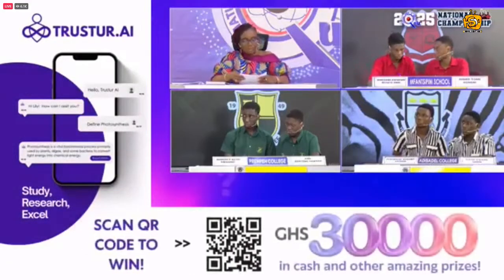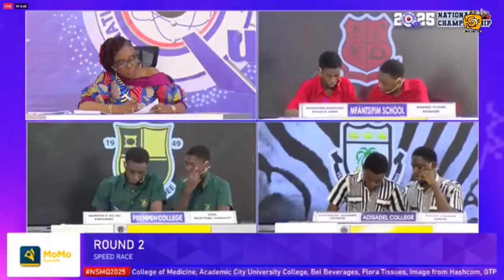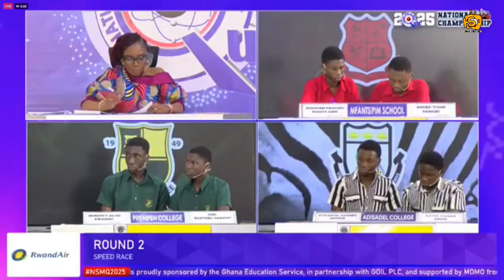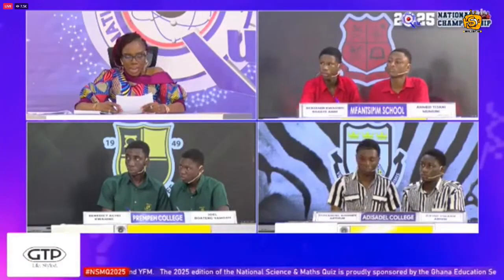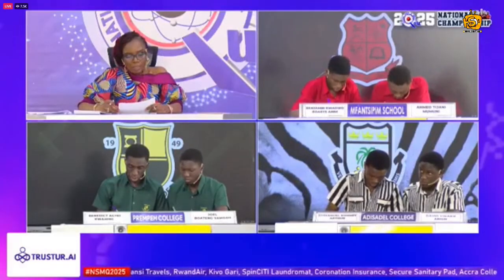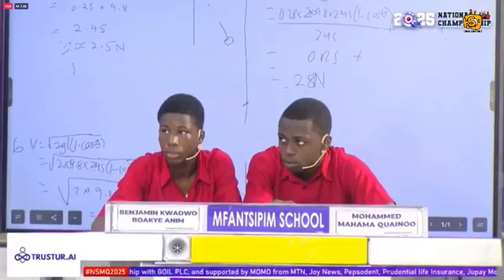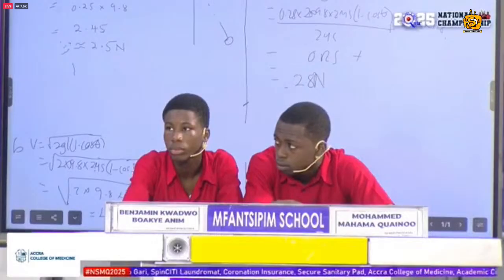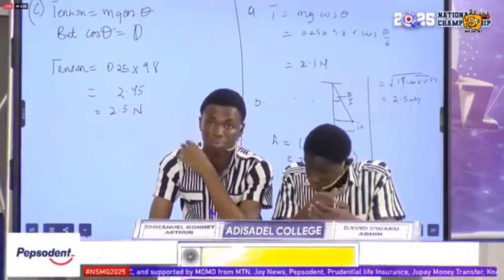NSMQ2025 Quarter-Finals | Mfantsipim School 🆚 Prempeh College 🆚 Adisadel College